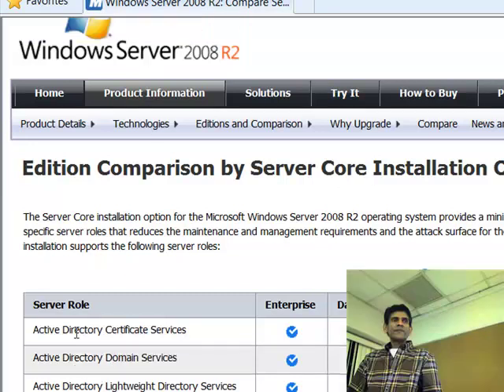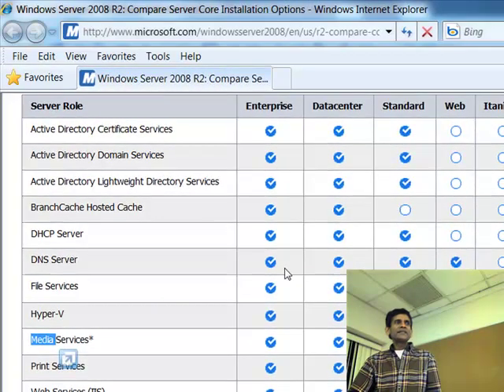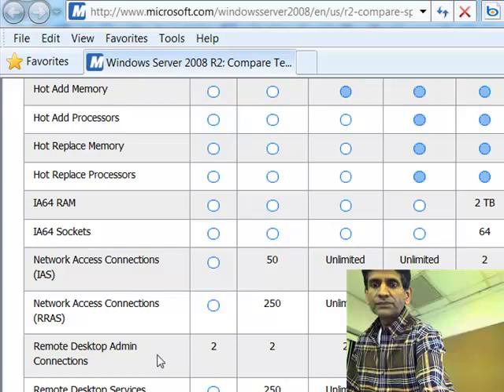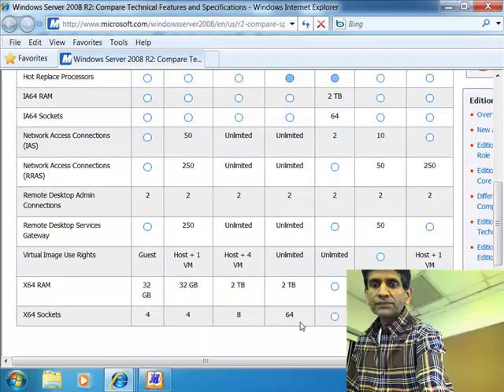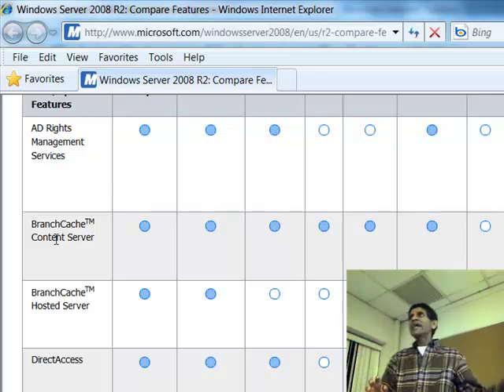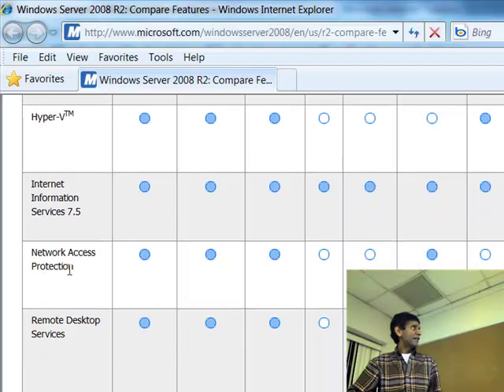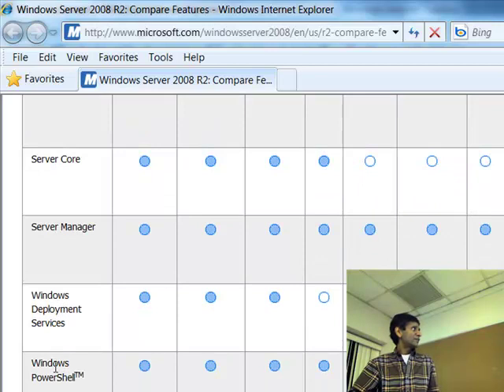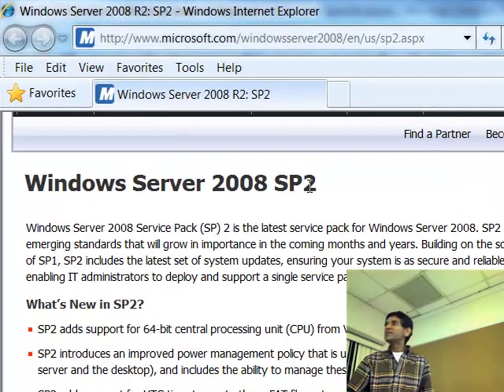Server 2008 Properties 2.mp4